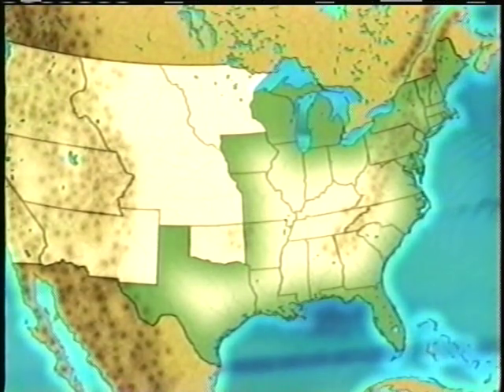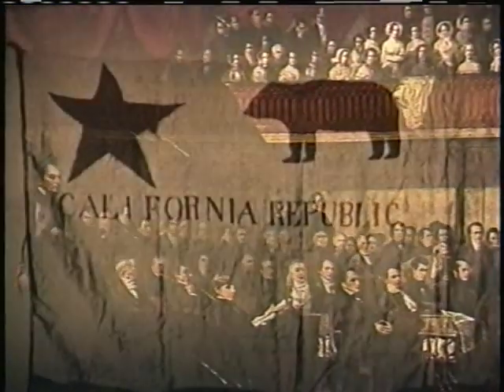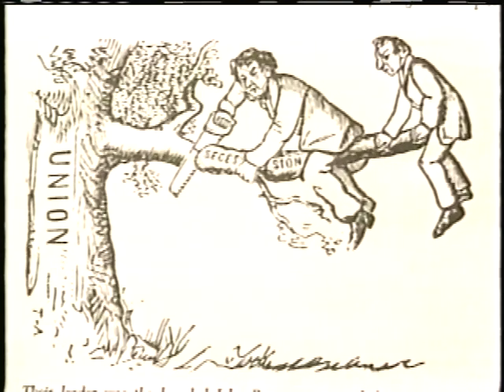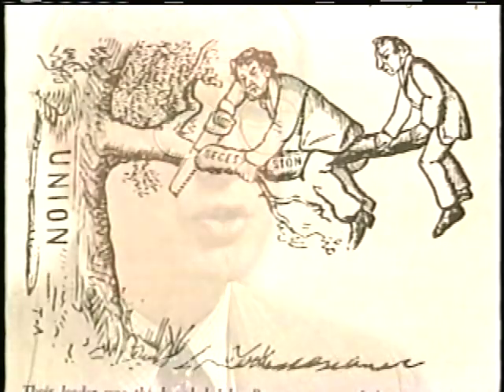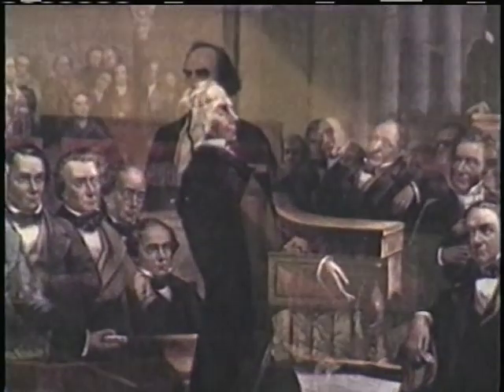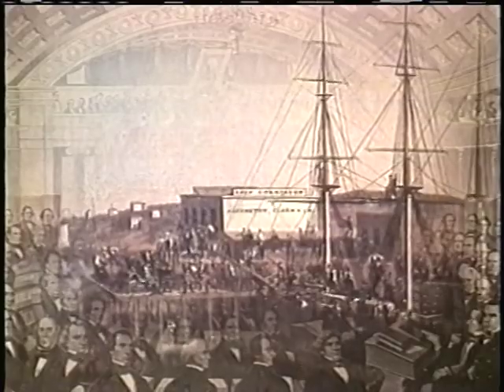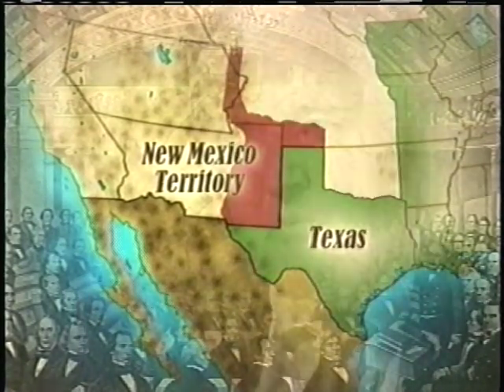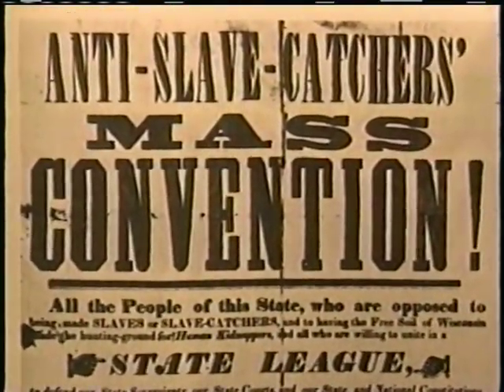compromiseof1850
Henry Clay, Daniel Webster, John C. Calhoun, and Stephen Douglas play key roles in writing legislation that will become known as the Compromise of 1850.   The Compromise of 1850 temporarily solves the problem of slavery in the western territories delaying the Civil War for 10 years.